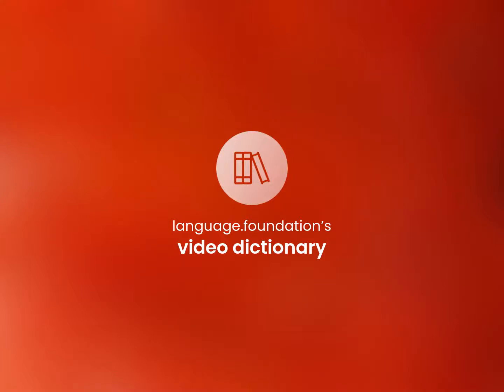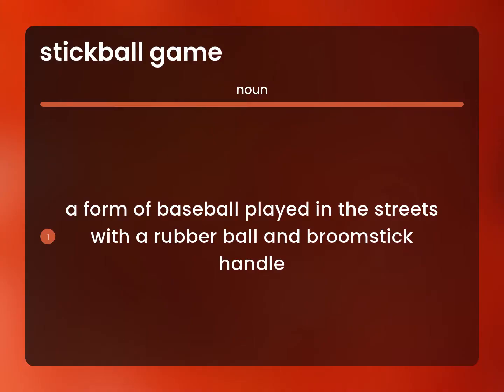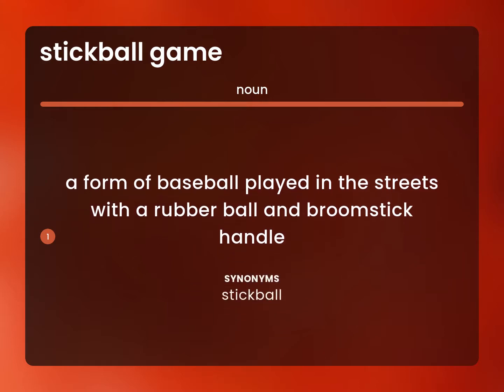Stickball game | what is STICKBALL GAME definition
STICKBALL GAME definition

Susan Miller (2023, March 10.) Meaning of Stickball game